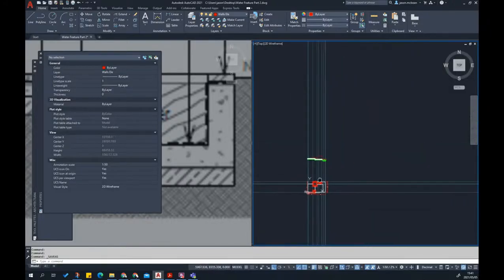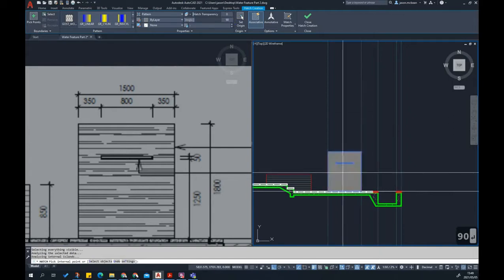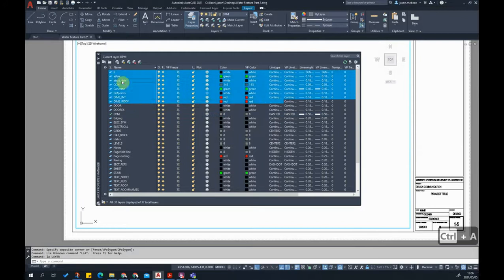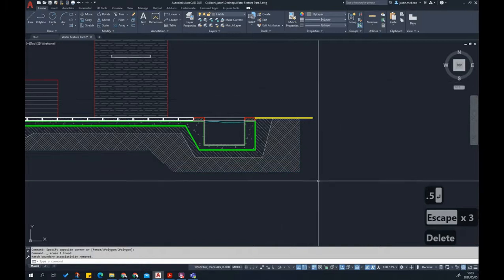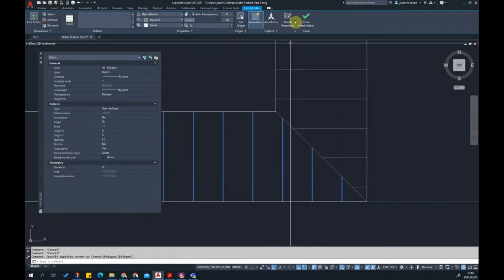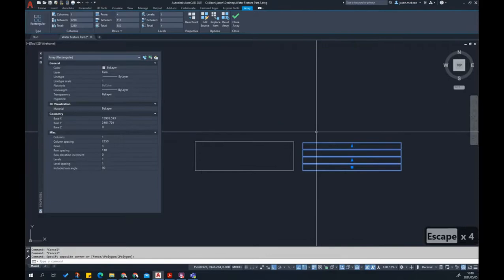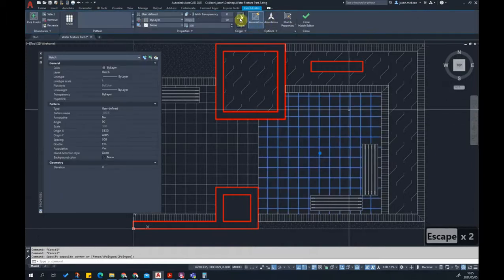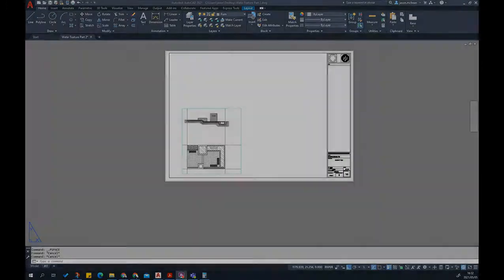WATER FEATURE DET PART 3